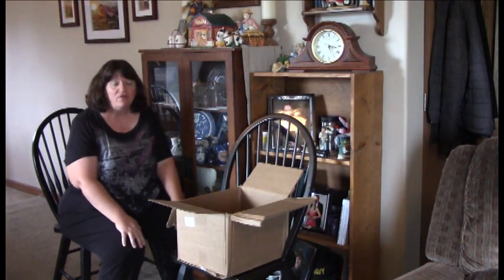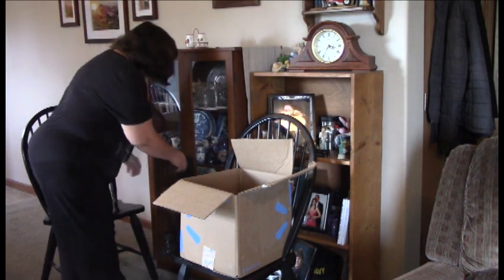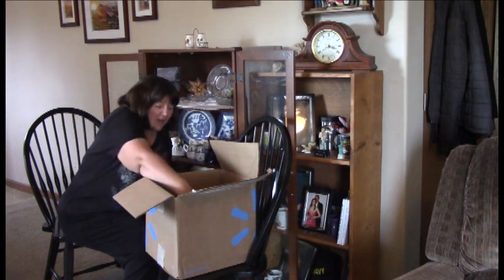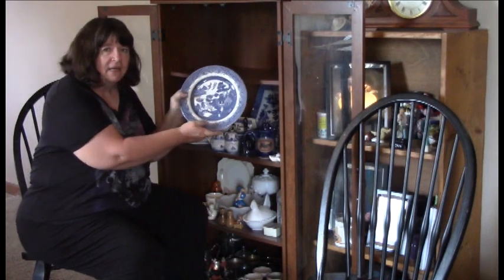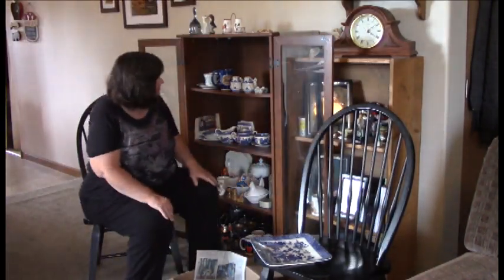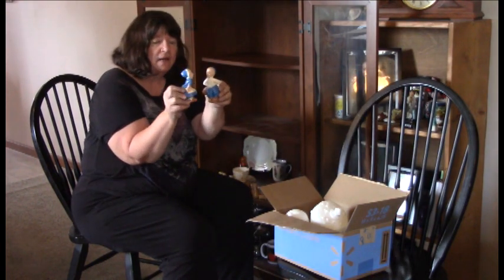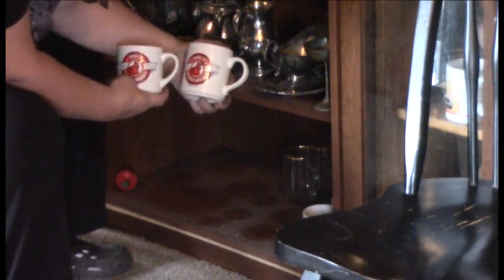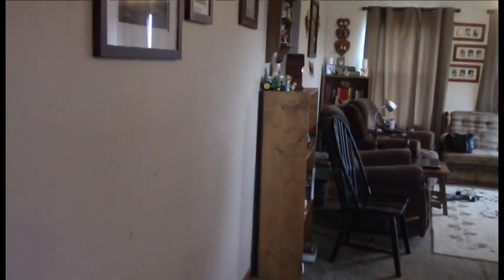How To Become a Minimalist- Good-bye China Cabinet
Hello Friends. I am Kim Hancock and I live in Missouri. I am a retired school teacher who now enjoys sharing my homesteading activities such as gardening, poultry, cooking and baking, canning, and crafts with others.  To make the best videos possible and continue showing my activities, I could really use some support. One way to support me is to watch the whole video, including the beginning commercial.   Thank you so much.